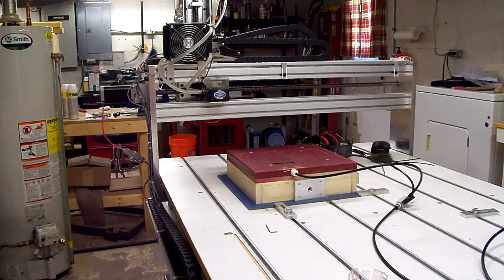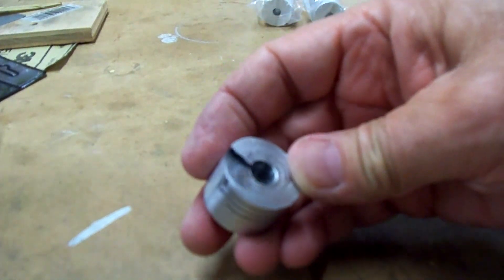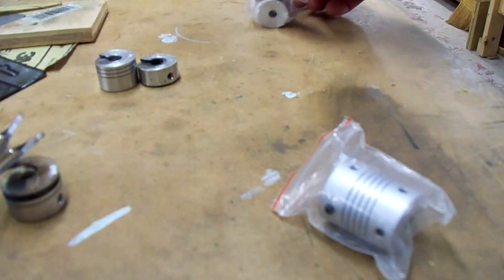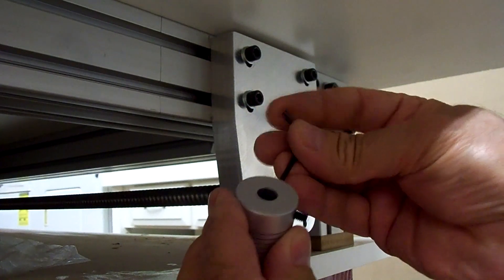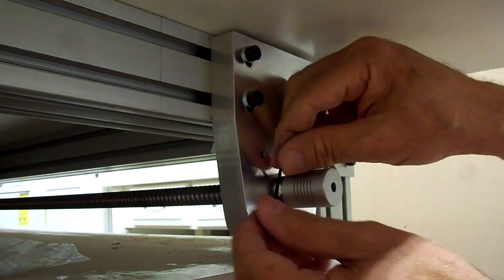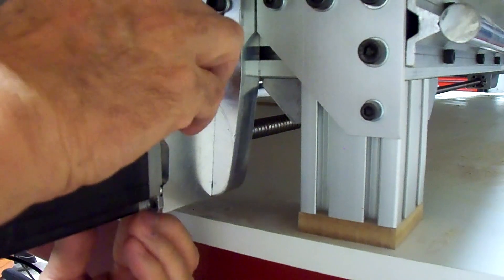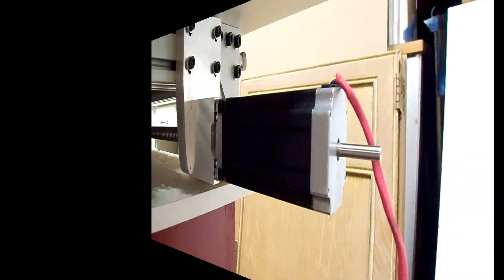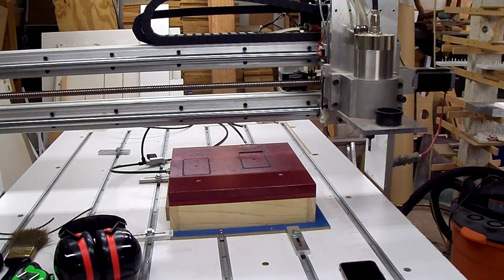CNC broken coupling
Replacing the couplings on the Y axis stepper motors, as one had broken.